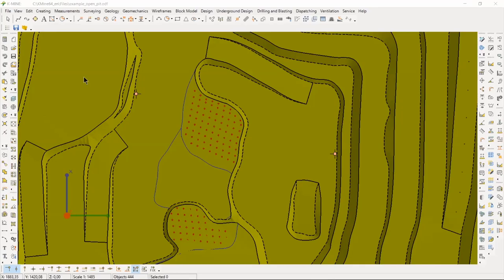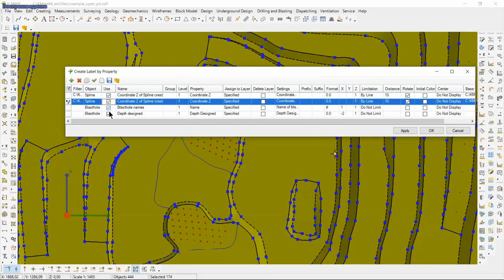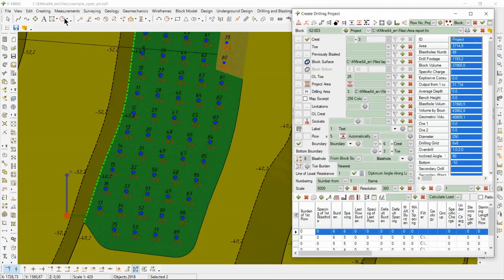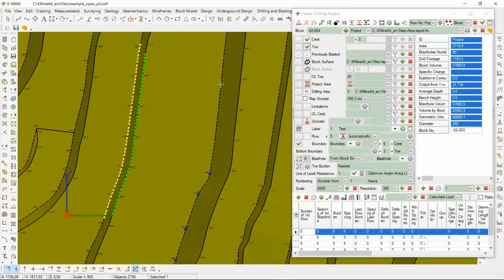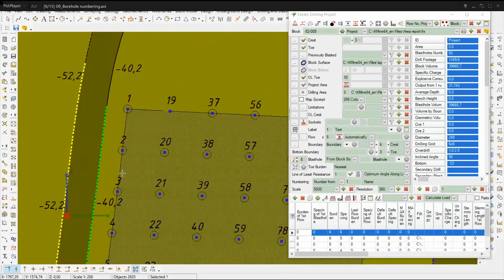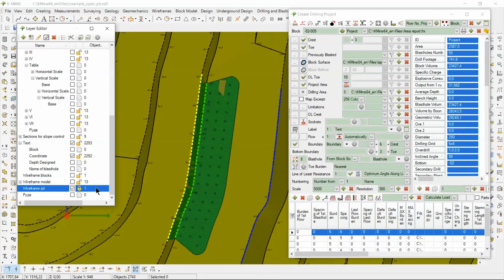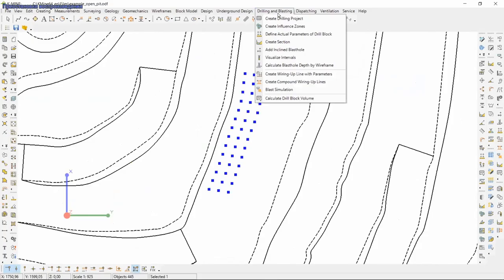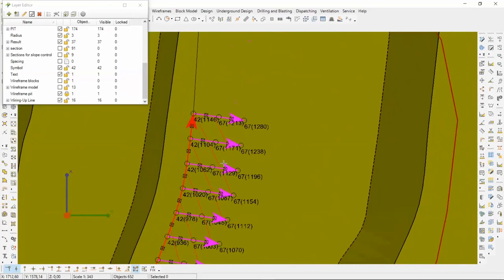Drill and Blast